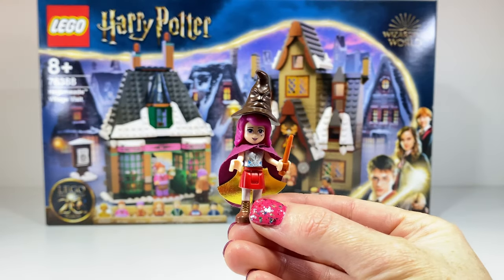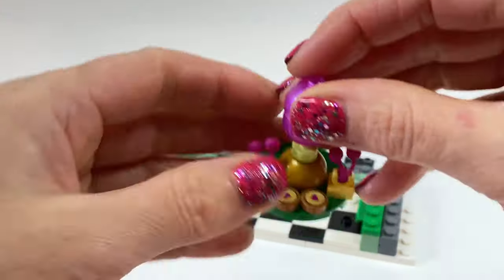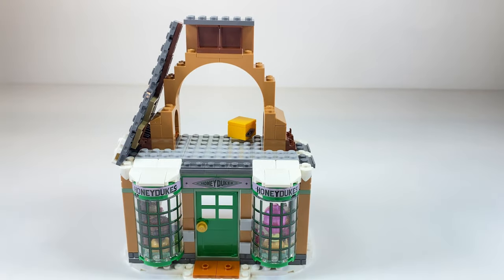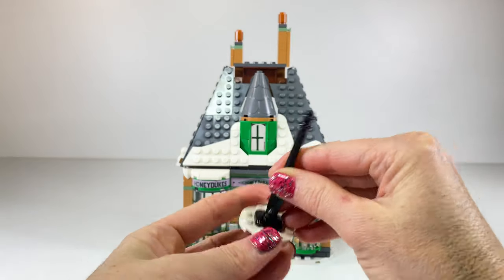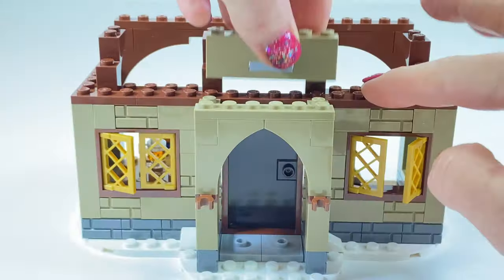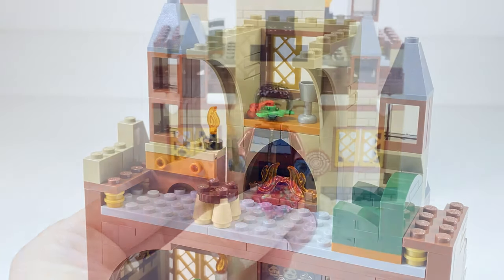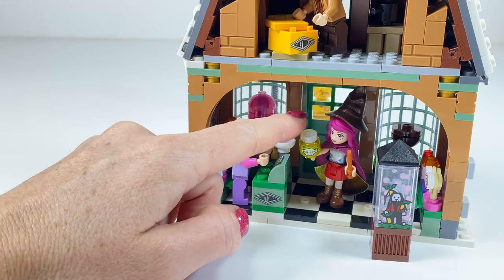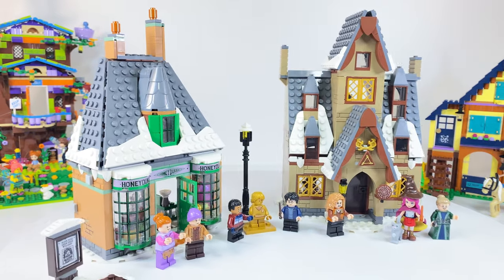Lego Harry Potter Hogsmeade Village Speed Build and Review 76388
Come on a magical speed build of the Lego Harry Potter Hogsmeade Village set. This Lego Harry Potter set will not disappoint with the amount of detail that is included in this set. The confectionary Honeydukes shop has plenty of sweets inside and Mr and Mrs Flume minifigs are included. The Three Broomsticks pub has somewhere cozy to sit and enjoy the famous butter beer. I will also show you why I purchased this amazing set. This Lego Harry Potter Hogsmeade Village set 76388 has 851 pieces with 7 minifigures of which one is the exclusive golden Ron Weasley plus you get 4 purple random wizard tiles.

0:00 Welcome and unboxing
1:04 Honeydukes
6:35 Three Broomsticks
11:28 Playtime